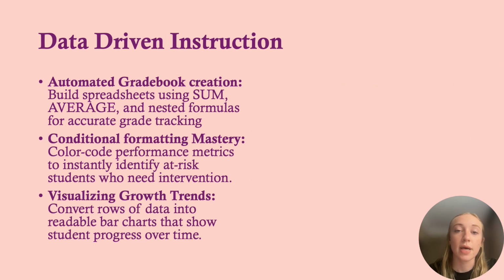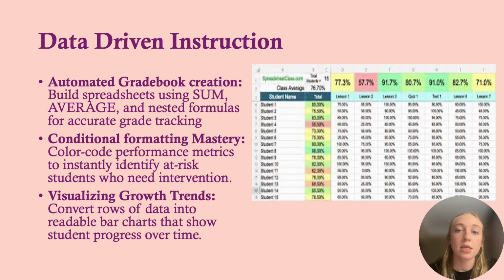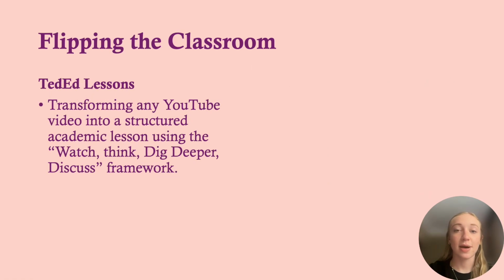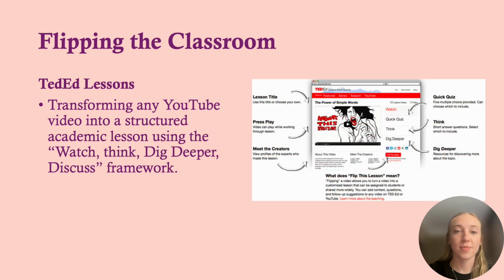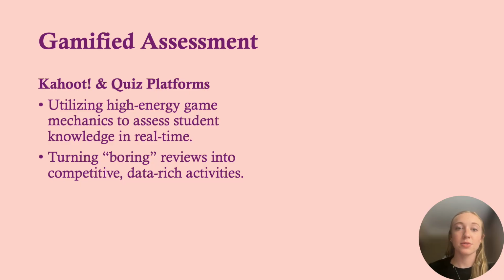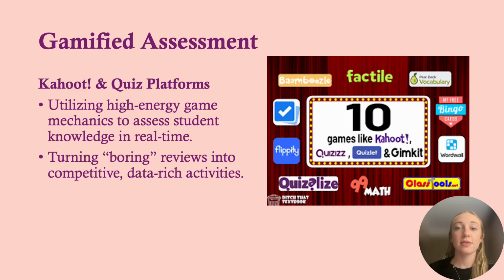Technology in the Classroom